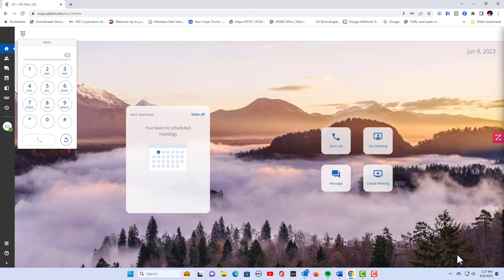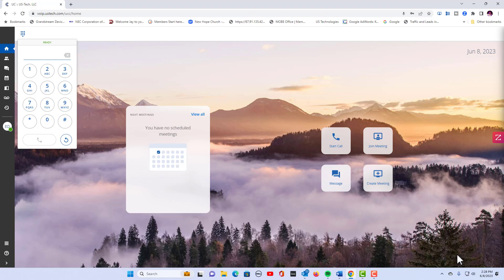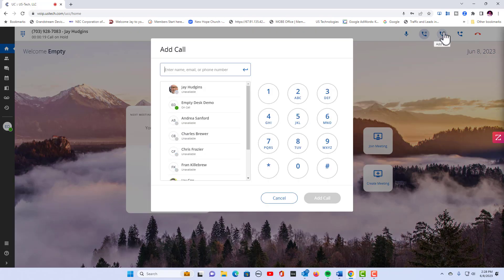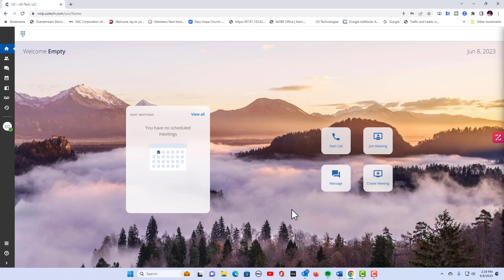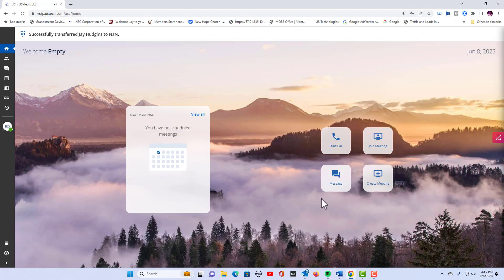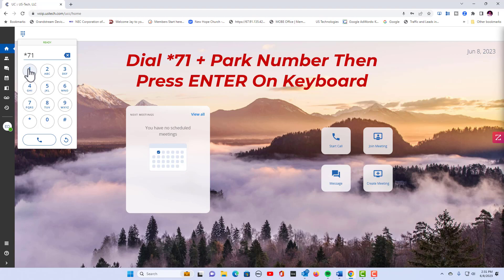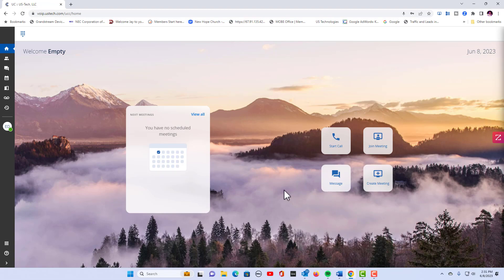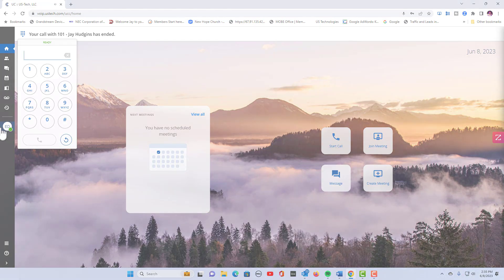How To Pick Up A Parked Call How To Pick Up Parked Calls On Ucaas Desktop App How To Park A Call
This video is presenting how to pick up a parked call but also try to cover the following subject:
-How to pick up parked calls on UCaas
-How to park a call using Voip
-How to pick up a parked call on Coredial desktop app UCaas

Youtube is the very best website to visit when looking for videos about how to pick up a parked call.
how to pick up a parked call is undoubtedly something that interests you and quite a lot of people so I made this video about this topic.
Our Yt channel has various other related video clips regarding How to pick up parked calls on UCaas, How to park a call using Voip and How to pick up a parked call on desktop app UCaas
Have I addressed all of your questions about how to pick up a parked call?
Individuals who searched for How to pick up parked calls on UCaas likewise searched for How to park a call using Voip.